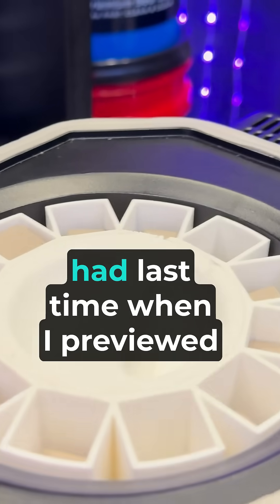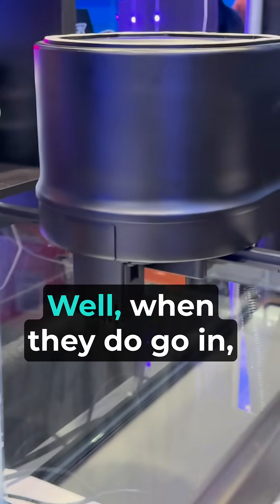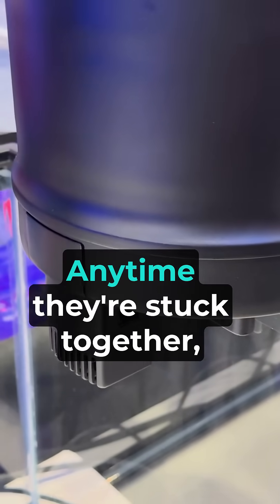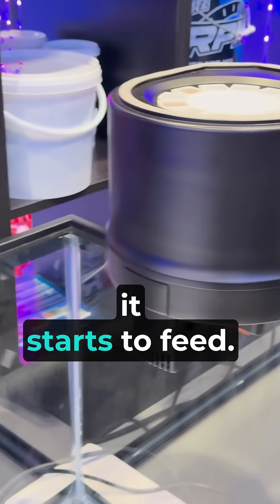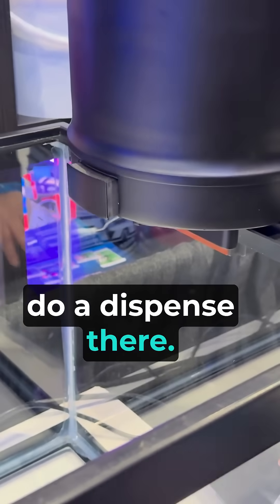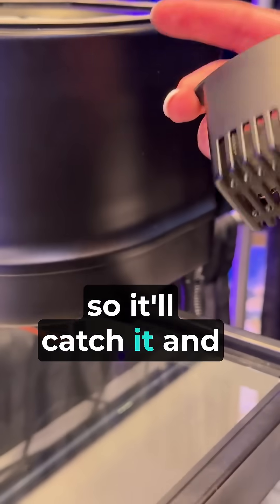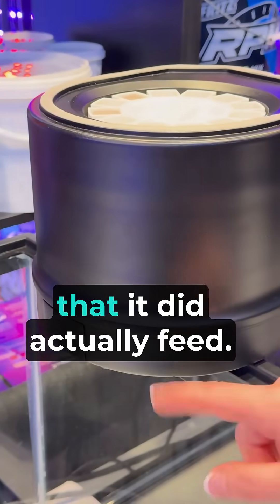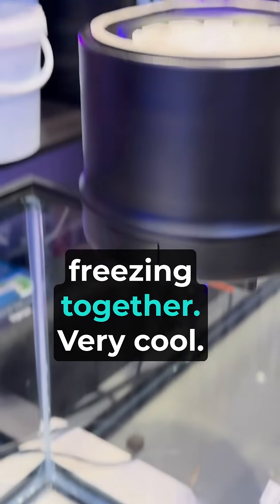Automatic Frozen Fish Food Feeder by MANTA Systems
Filmed at RAP Orlando by Saltwateraquarium.com